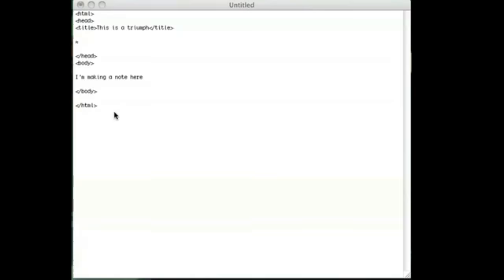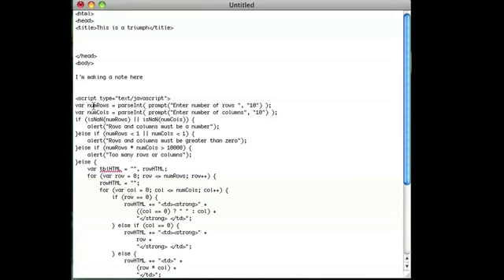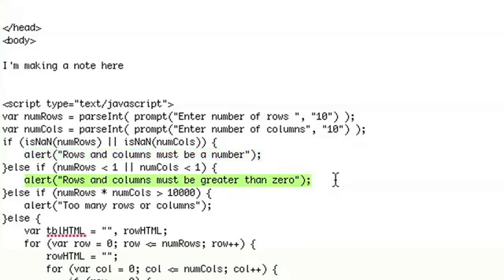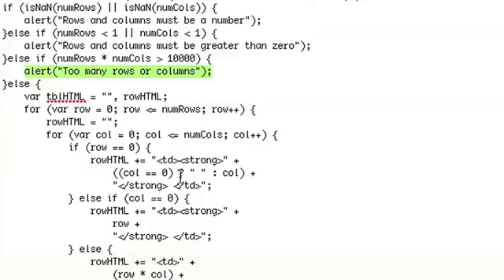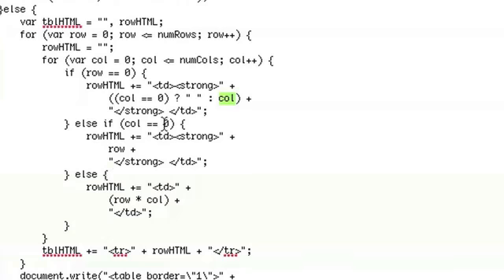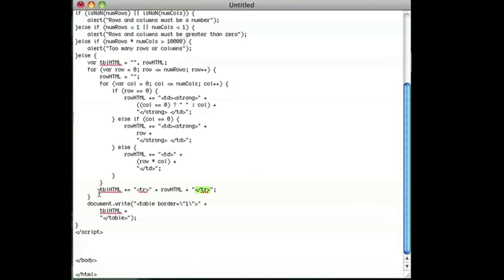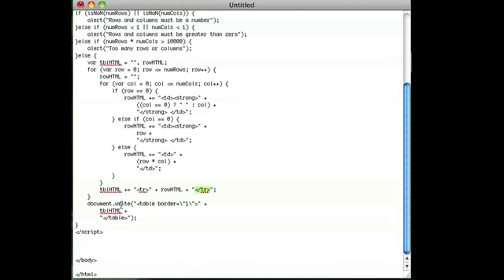How to Use Javascript for Random Multiplication Tables Working on a Mac3214